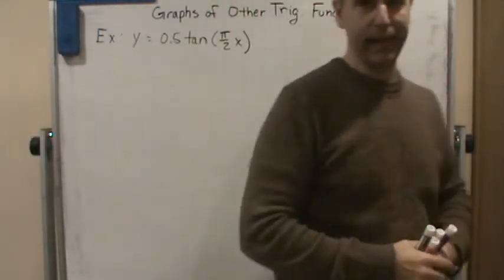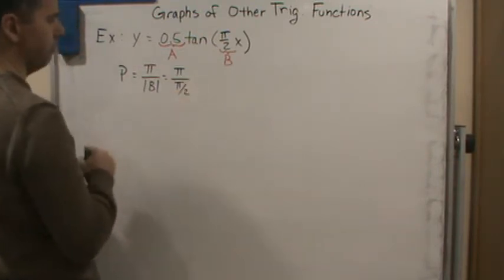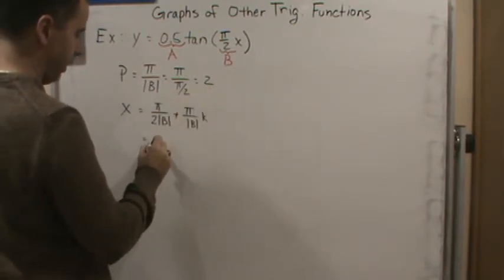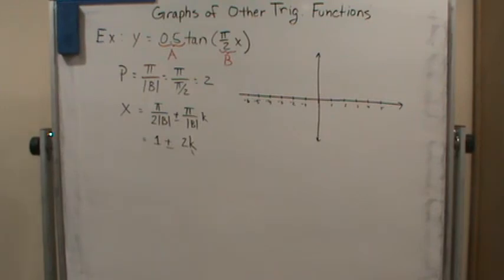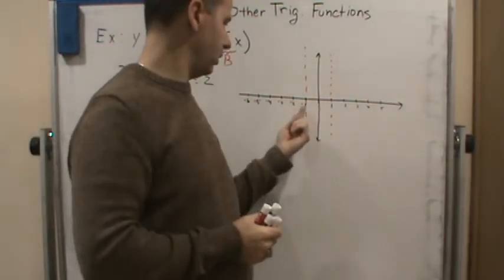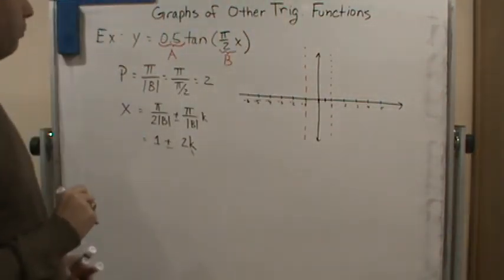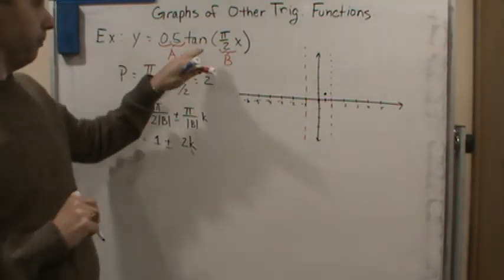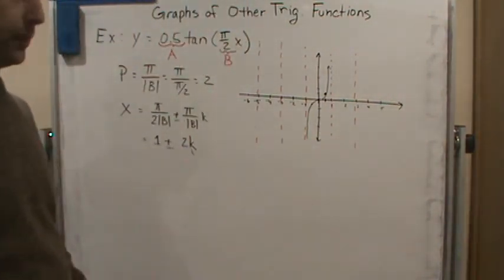Pre Calc2 Graphs of Other Trig Functions Basic Tangent Example 1